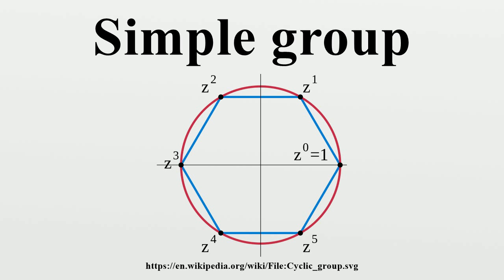Simple group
In mathematics, a simple group is a nontrivial group whose only normal subgroups are the trivial group and the group itself.A group that is not simple can be broken into two smaller groups, a normal subgroup and the quotient group, and the process can be repeated.

Image-Copyright-Info
Author-Info:   derivative work: Pbroks13 (talk) Cyclic_group.png: Jakob.scholbach

Image-Copyright-Info